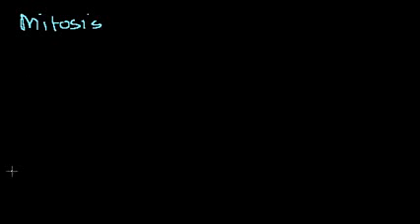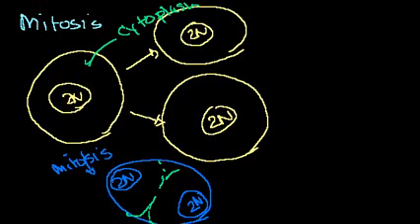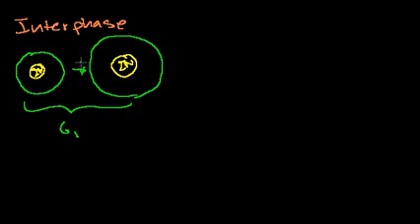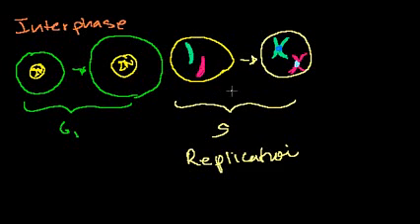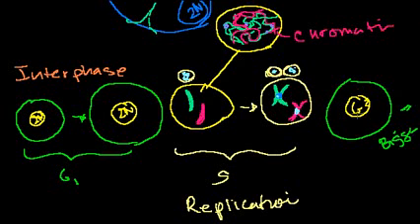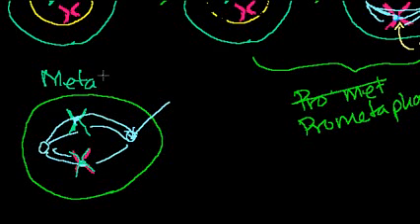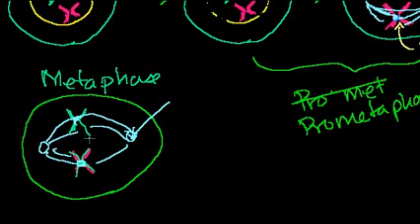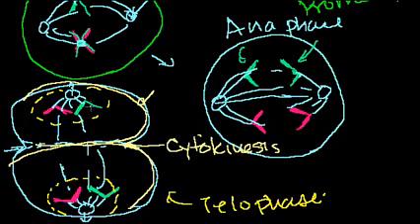أطوار الانقسام الخيطي -